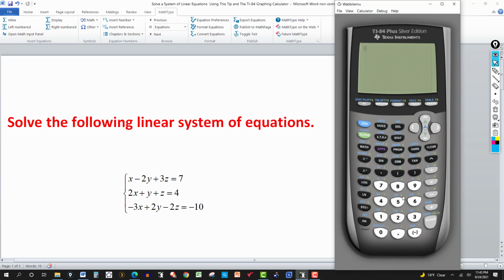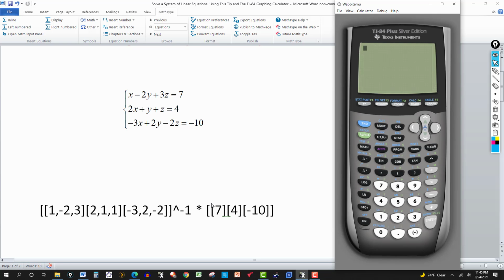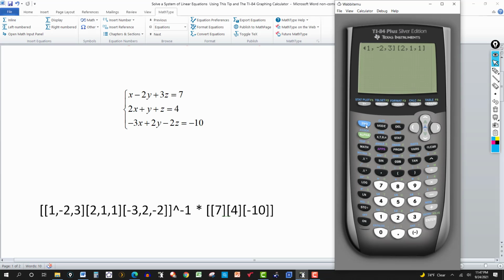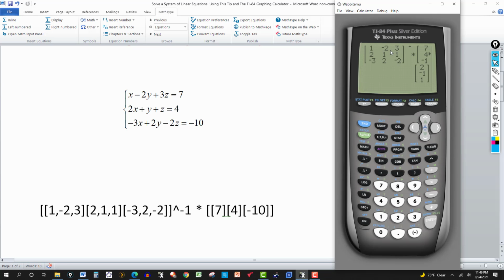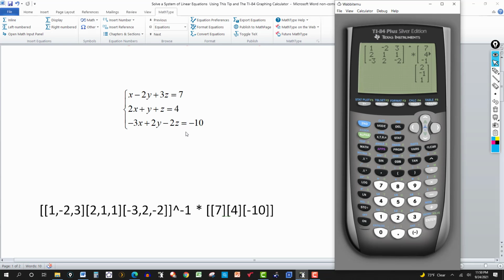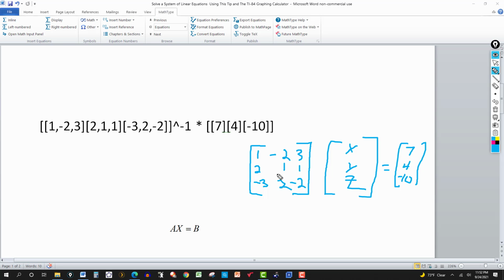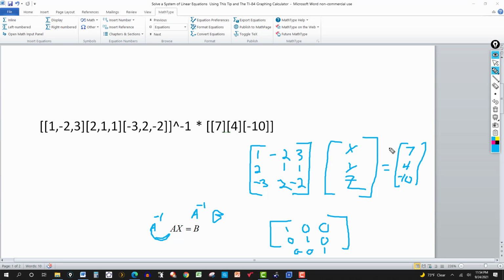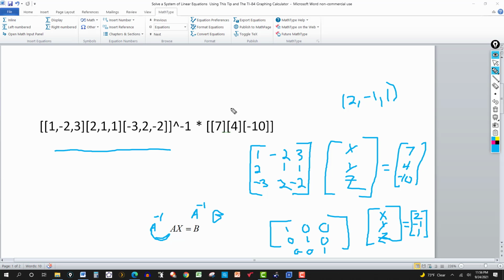Solve a System of Linear Equations Using This Tip and The TI-84 Graphing Calculator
In this video, I demonstrate how to solve a system of linear equations using the TI-84 without accessing any special menus.  All calculation are performed on the home screen.